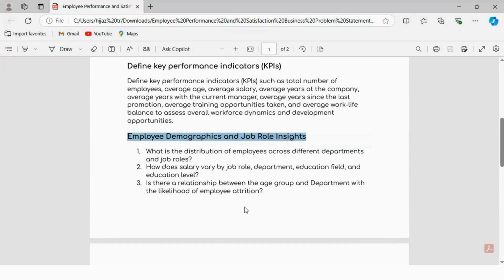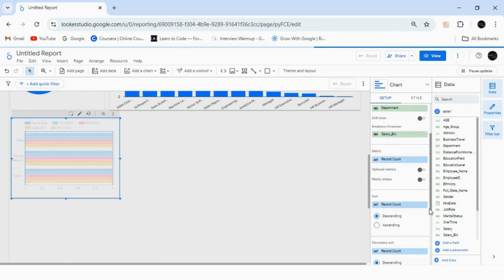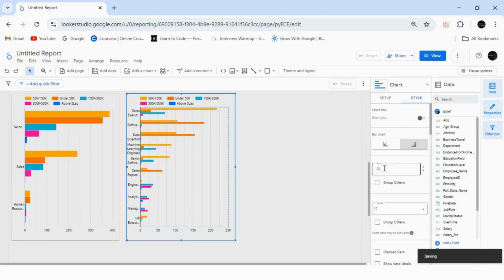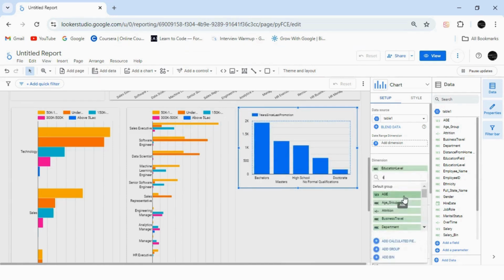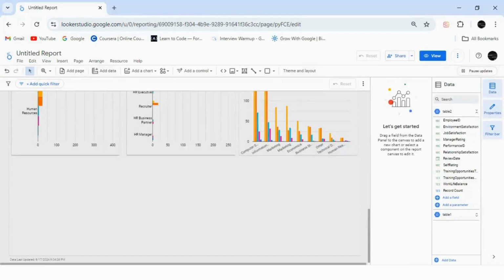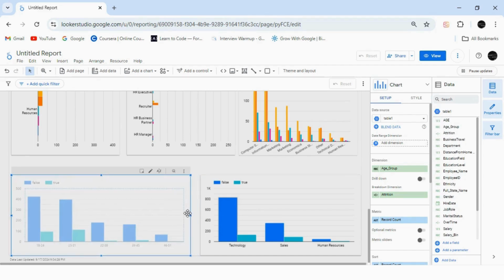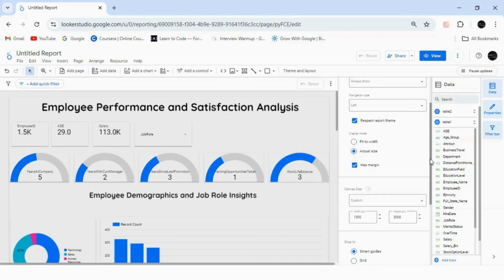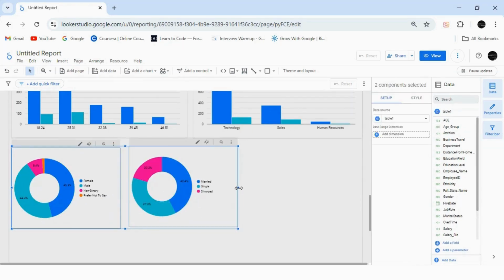Google Big Query & Google Data Studio Part 9:Data Analyst Portfolio Project